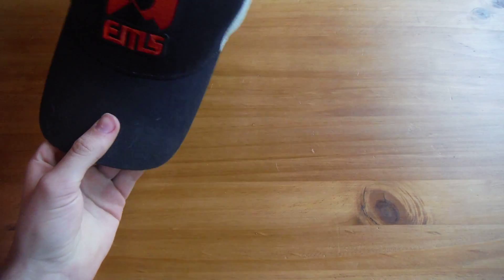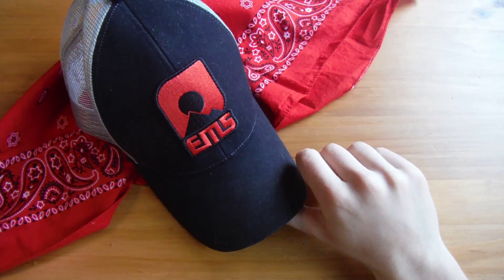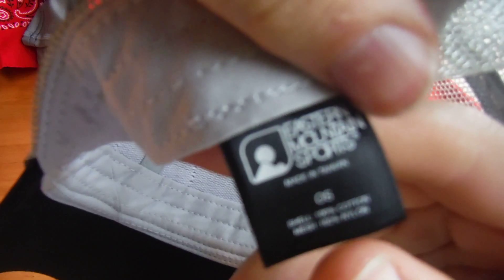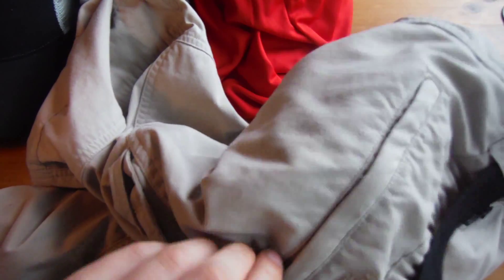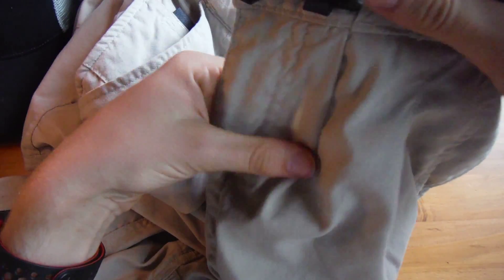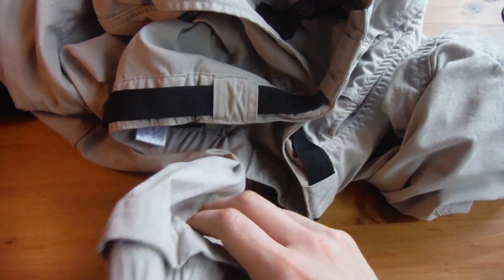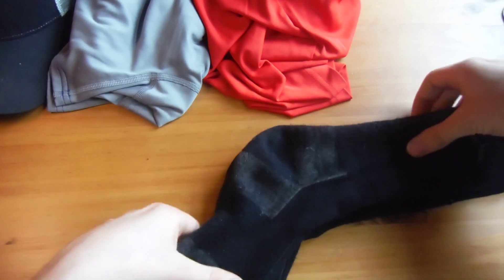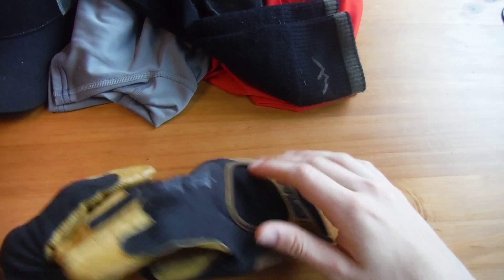Hiking Clothes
Now that the hiking season is approaching i wanted to show the clothes i wear when i go hiking in the summer. I bought most of my outfit used so it was pretty cheap as well, i advise you do the same it'll save a good amount of money. The important part is that everything you wear should be wicking or polyester. Nylon does not wick as well but it is better than cotton. So NOTHING COTTON when you are hiking. I do know the bandanna is cotton but I’ll put that on when I'm not hiking, when i settle down at camp to keep the bugs off. Shorts offer better flexibility, but i get eaten by bugs and react to them worse than other people, so i wear pants. It's not too much of a inconvenience for me, they also help keep myself clean, which keeps my sleeping bag and tent clean, which is good as well. (i don't sleep in my pants). The spandex like underwear are good at preventing chafing as well.

Used T-shirt $5
Used Long shirt $10
Used Pants $15
Underwear (3 pack) $8
Socks $24
Hat $8

Total $70